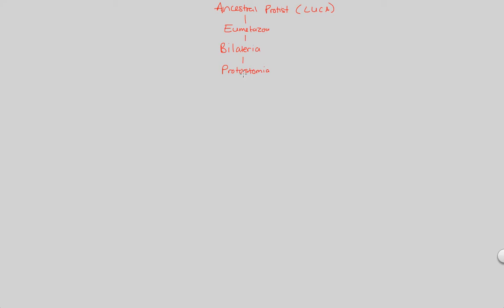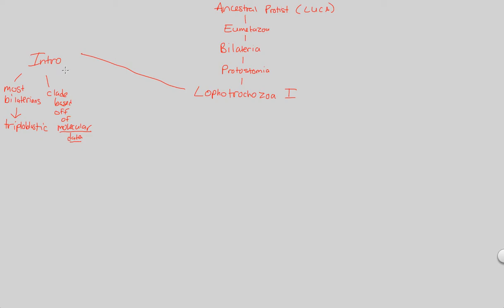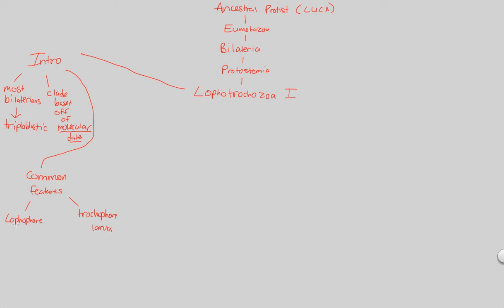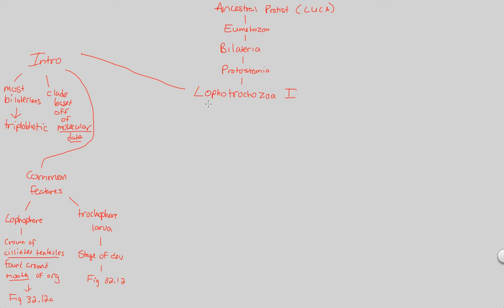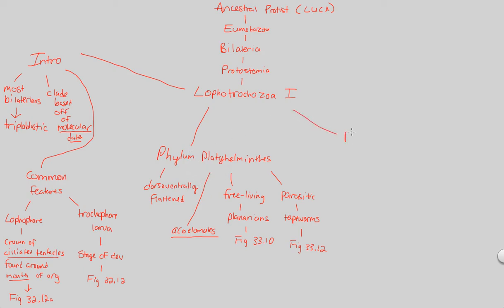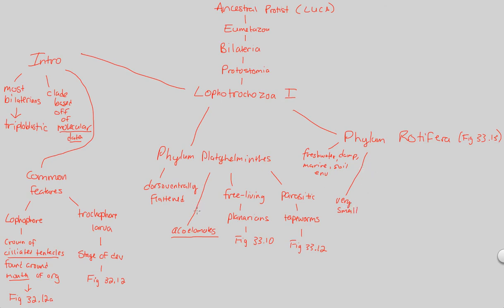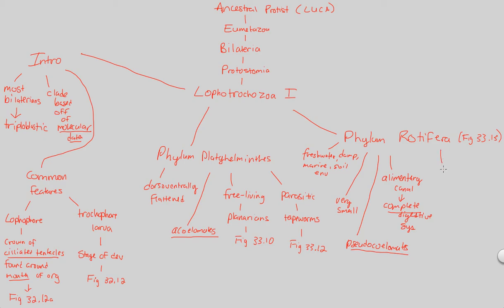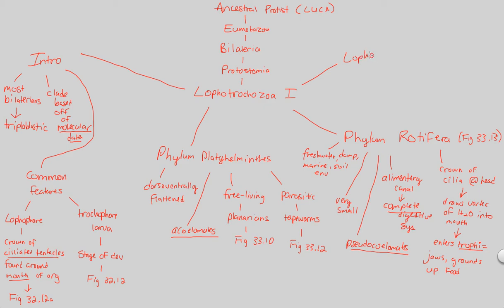UD III - Lophotrochozoa I | BIALIGY.com